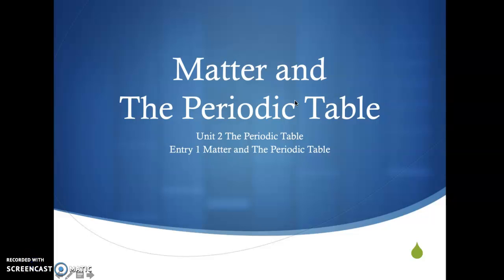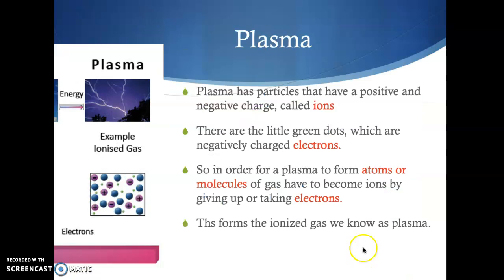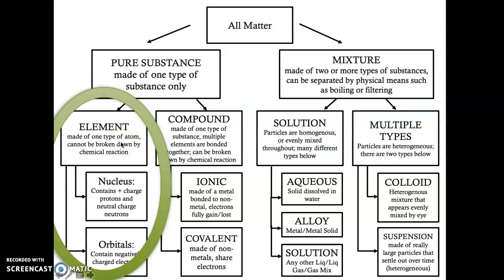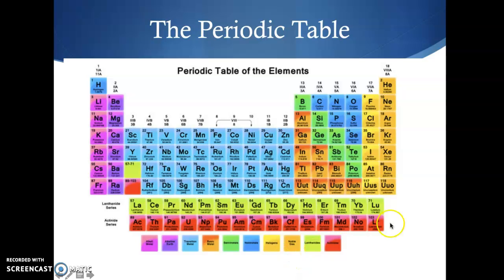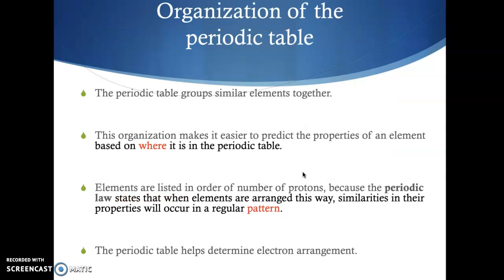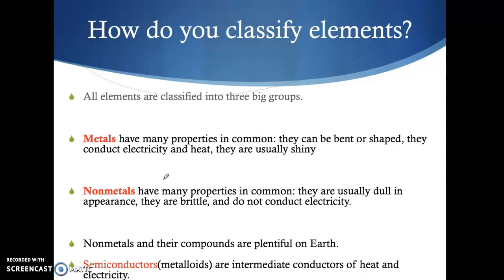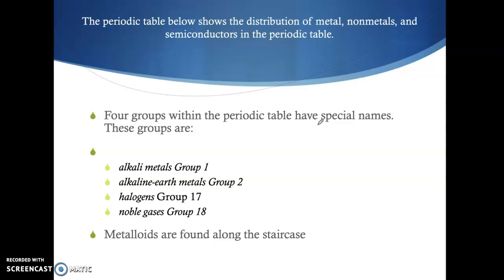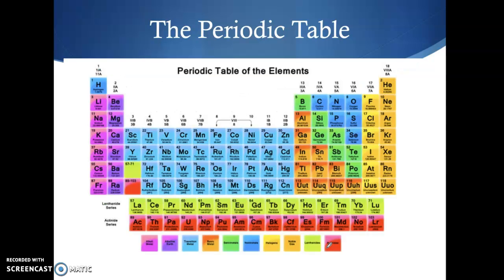Unit 2 Entry 1: Matter and The Periodic Table